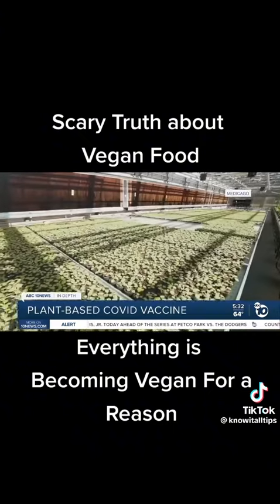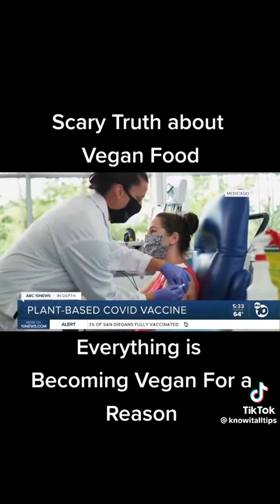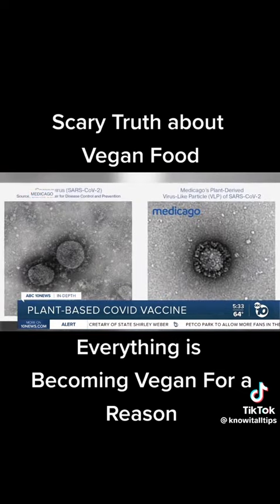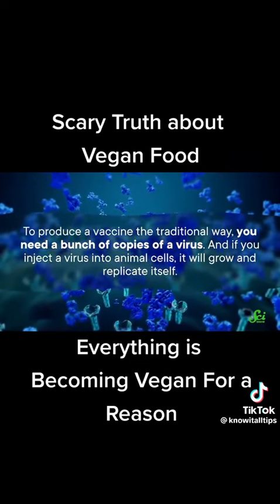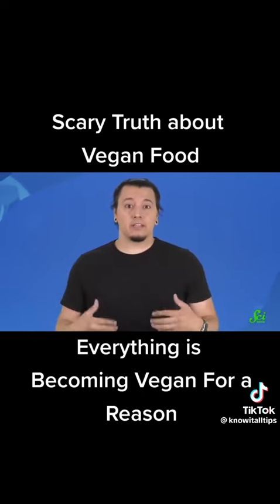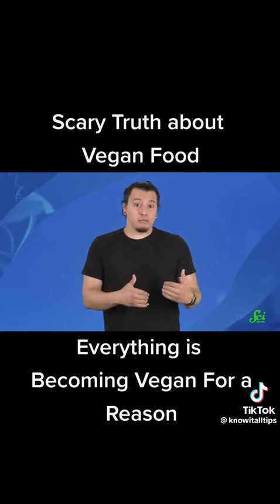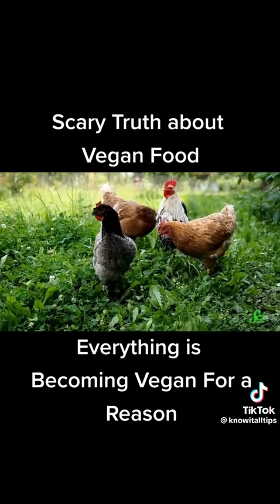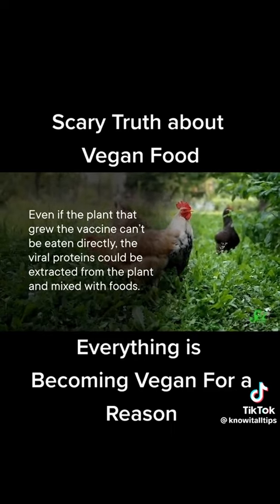Scary truth about Vegan Food